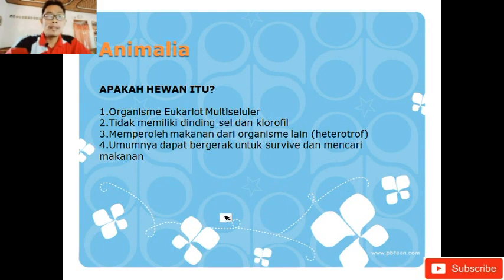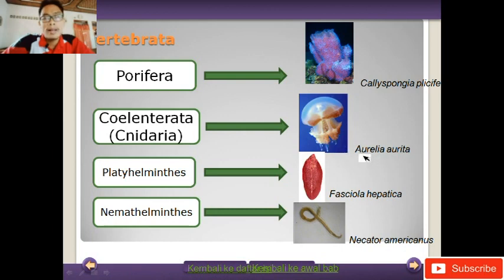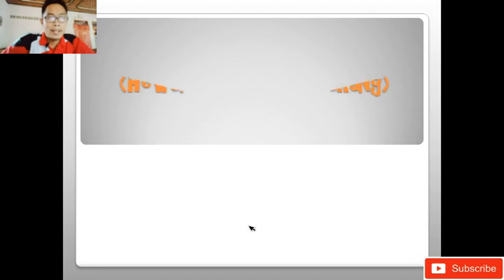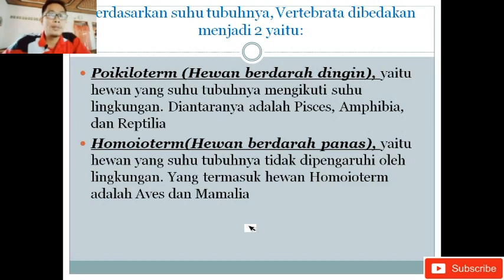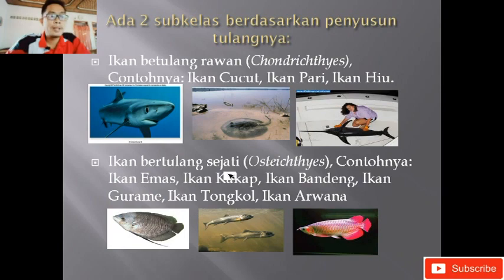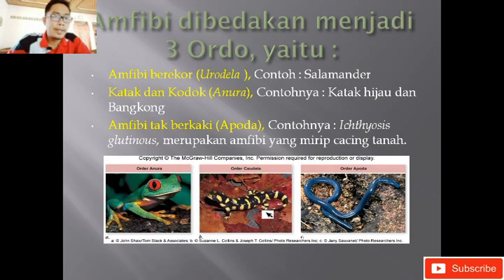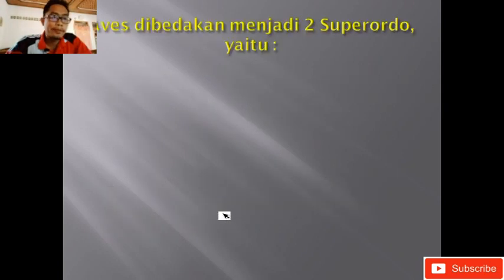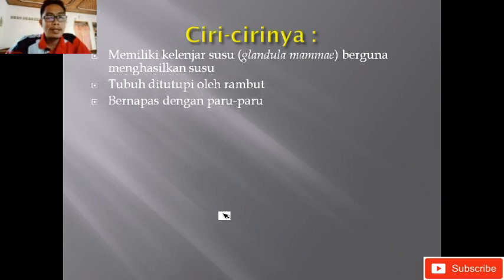"KINGDOM ANIMALIA"-PJJ IPA KELAS 7-KURTILAS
"KINGDOM ANIMALIA"-PJJ IPA KELAS 7-KURTILAS, MERUPAKAN KINGDOM YAG KE LIMA MENURUT ROBERT. H. WHITAKER. SILAHKAN DISIMAK PENJELASANNYA SAMPAI HABIS.MOHON MAAF BARANGKALI ADA YANG SALAH DALAM MENJELASKAN ANTARA TULISAN DAN PENJELASANNYA.

Menerima Video shoting untuk acara Pernikahan, Khitan, Arak-arakan atau pawai, Pengajian Umum, Wisuda dan lain-lain.
Serta Menerima Les Privat untuk mata Pelajaran IPA tingkat SMP.
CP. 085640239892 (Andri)